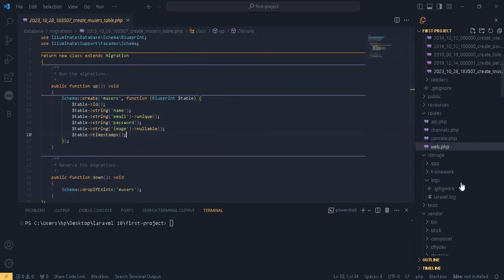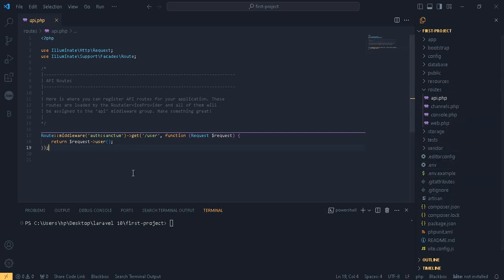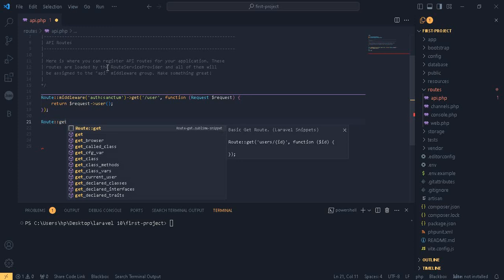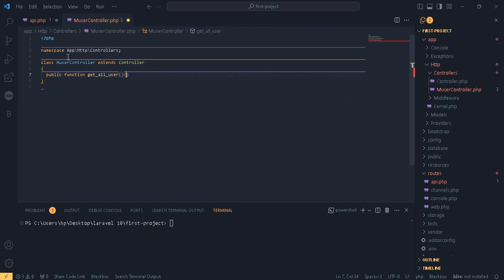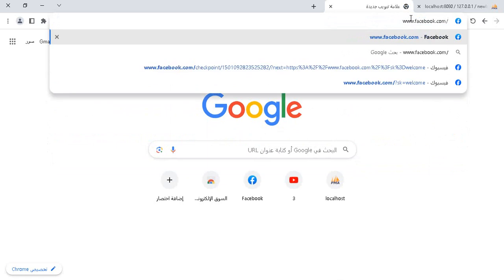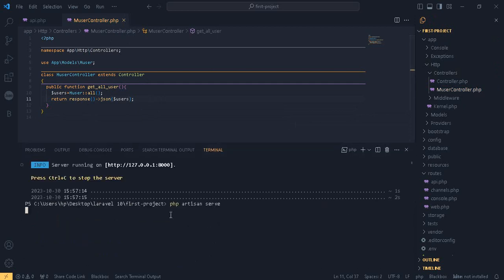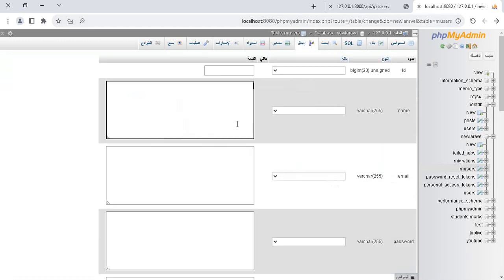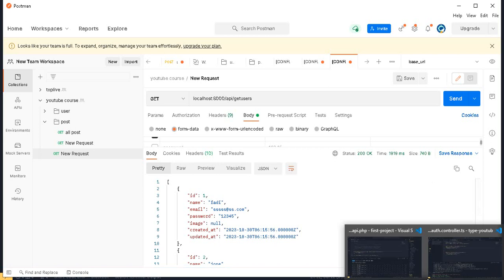4 - Laravel 10 || CRUD API PART 1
Laravel 10 || CRUD API PART 1
fetch users api
get all users
create API to get all users from mysql database using model eloquent method
api for getting all users
get all users
laravel eloquent
laravel 10
API CRUD using laravel 10